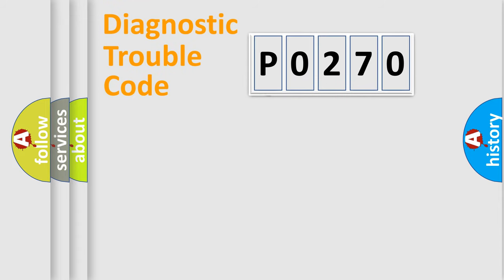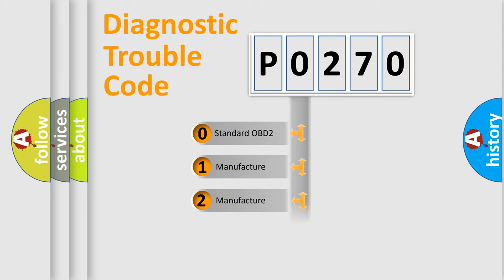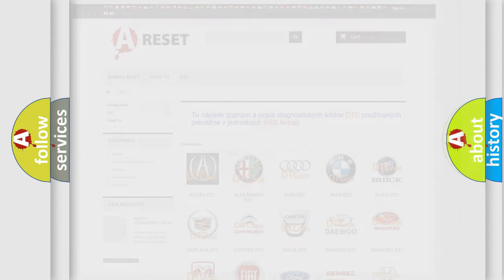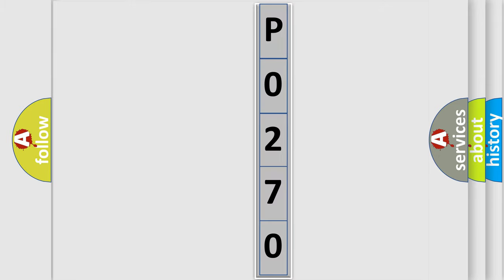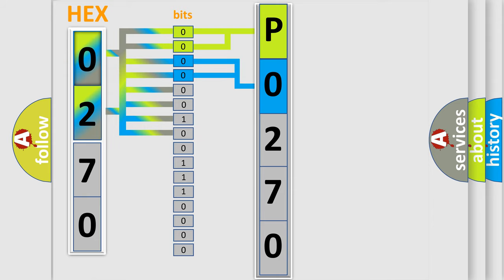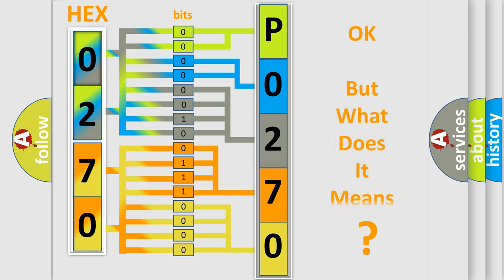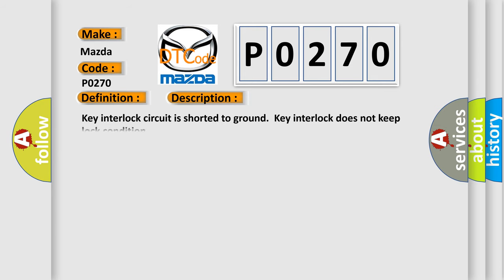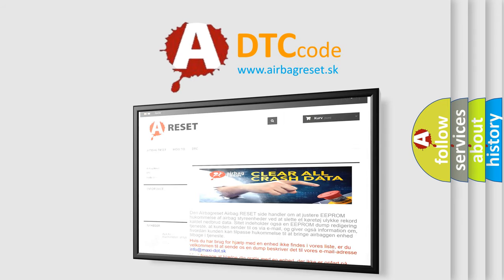DTC Mazda P0270 Short Explanation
Contents:
0:21 Basic DTC analysis according to OBD2 protocol standard.
1:48 Insight into programming
2:58 A diagnostically understandable description of the Diagnostic Trouble Code
3:05 Basic error definition

Make:
Mazda
Code:
P0270
Definition:
Key Interlock Circuit Abnormal
Description:
Key interlock circuit is shorted to ground.Key interlock does not keep lock condition.
Cause:
Loose wiring harness connection.Defective key interlock solenoid.Bad wiring harness.Open or short circuit between body integrated unit and ground.